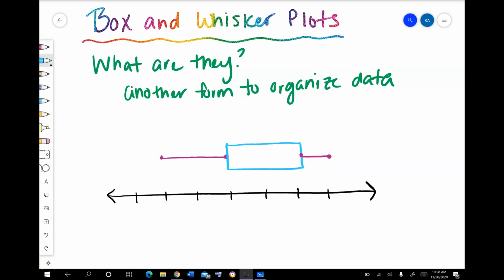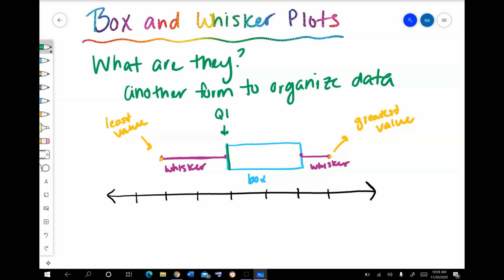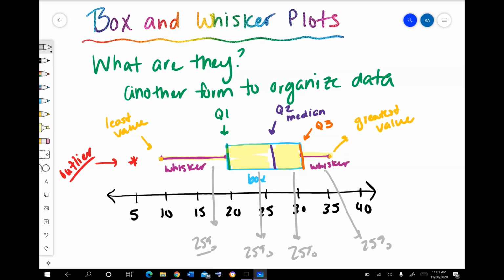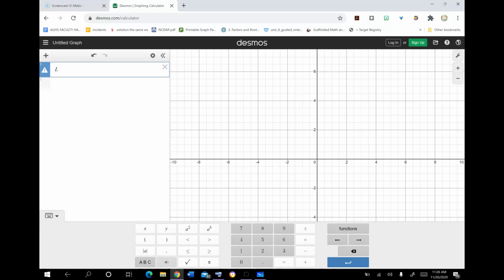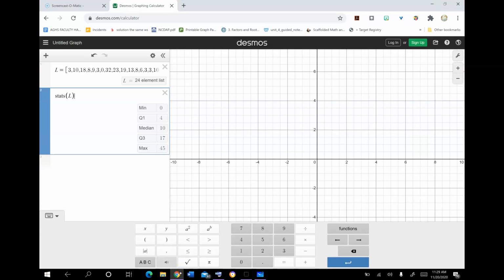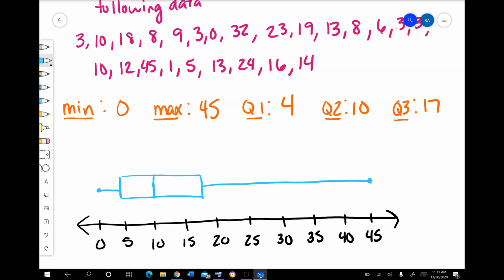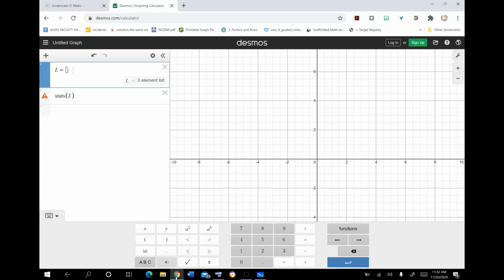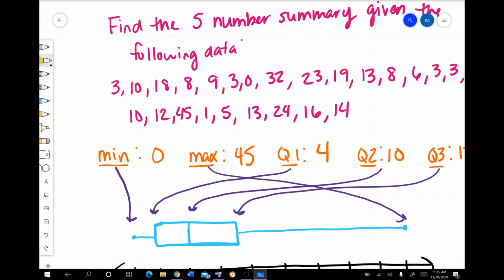Creating Box and Whisker Plot